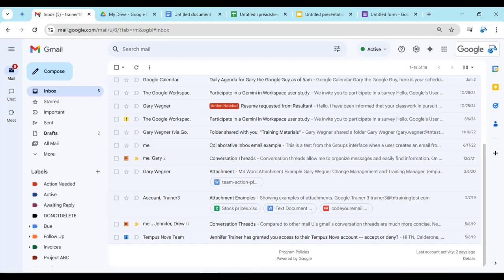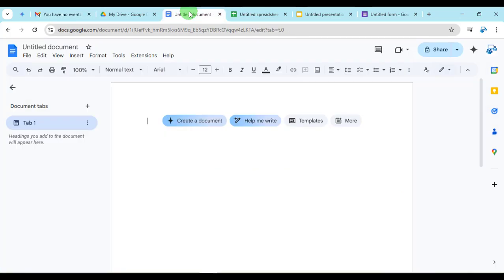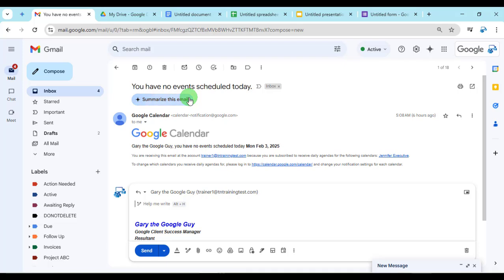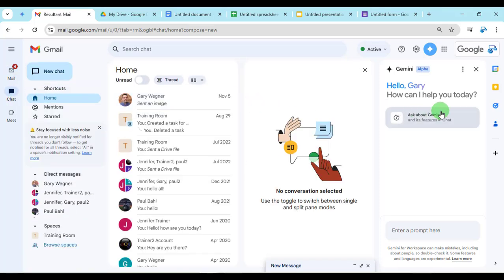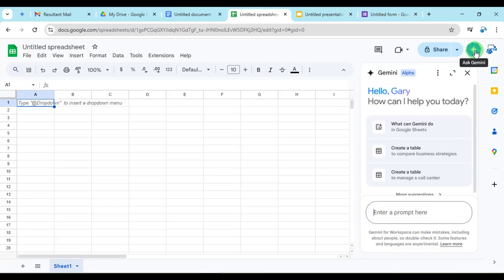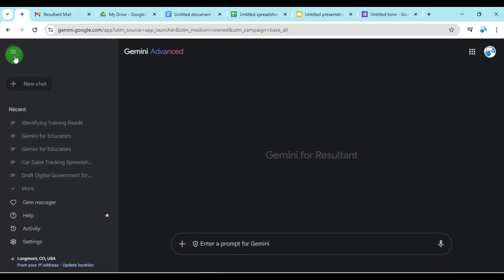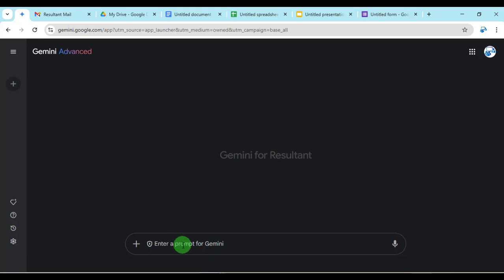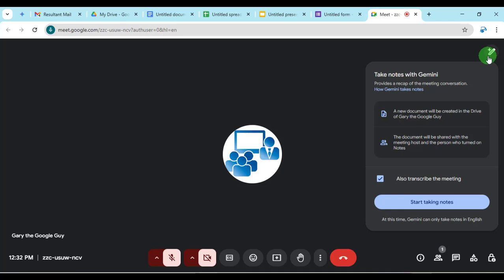Welcome to Gemini for Google Workspace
This introduction to Google Gemini video is designed to familiarize Google Workspace users with the features of Google Gemini, demonstrating how AI can improve workday efficiency. Functionality available in Google Gemini utilizing the Gemini App, Gen AI  tools, and becoming familiar with the Side Panel option(s) throughout Workspace

Gemini for Google Workspace training is available!
Get up to speed with Gemini and its amazing capabilities! We offer a variety of training options, from business to education, prompting success, and role/use case based examples. If you would like to know more about our training options and discover how AI can revolutionize the way you work with Gemini, please email . The tool is improving weekly!